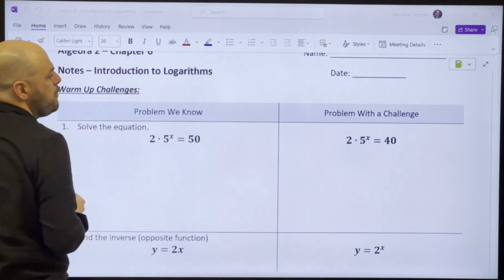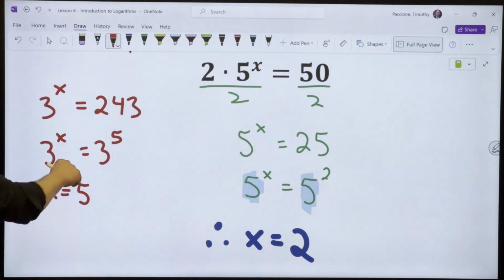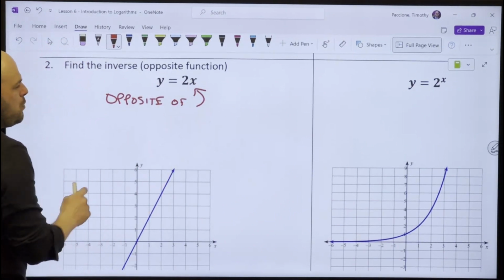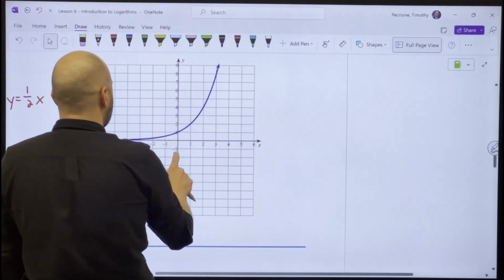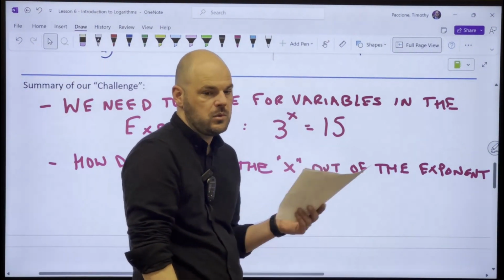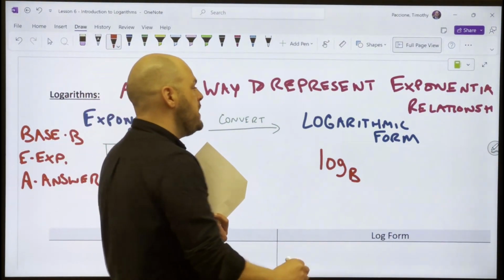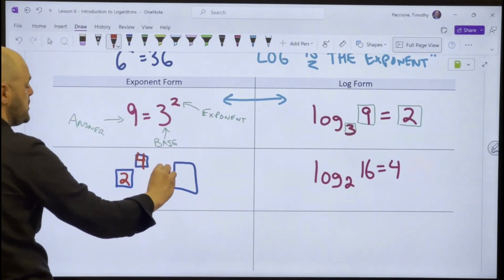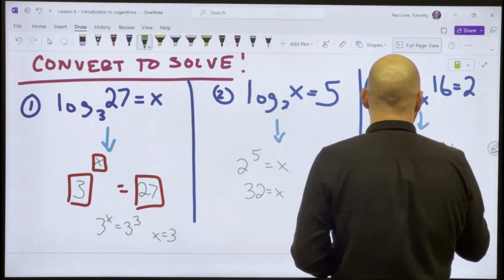Exponential & Logarithmic Functions - Introduction to Logs! - (Lesson 6)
In this lesson, we introduce the concept of Logarithms.  We talk about how we have an issue that needs a solution, being that we don't know how to solve for an exponent that is a variable.  The solution is Logarithms or "Logs" which are an alternative way to write exponential expressions.  They have all the same pieces (base, exponent, answer) but in a different form.  We first practice converting between exponential equations and logarithmic ones, and then use our conversion skills to find missing pieces (either the base, exponent, or answer) through solving.